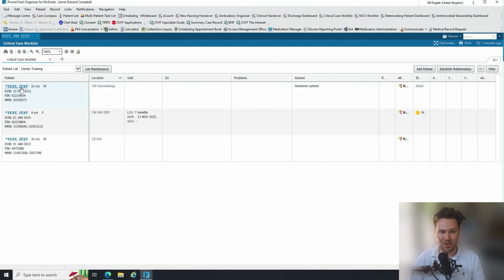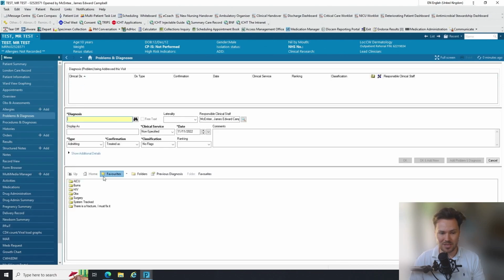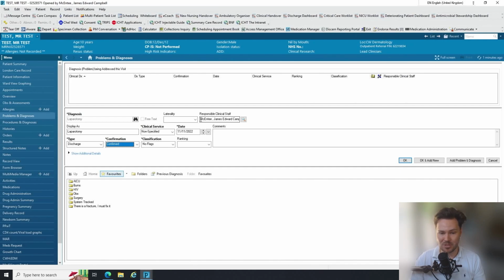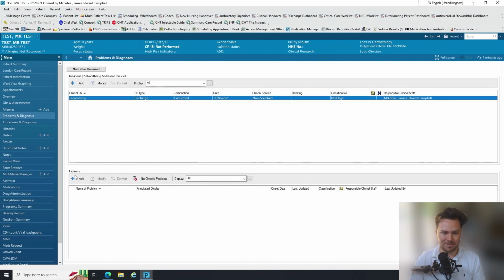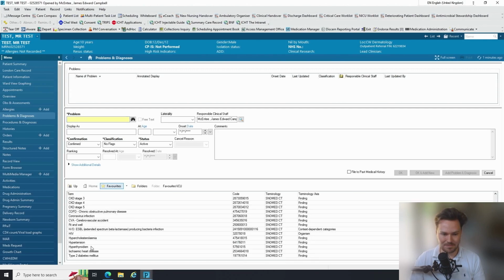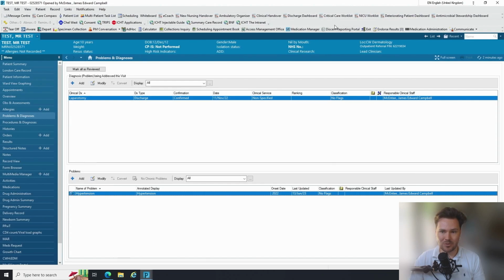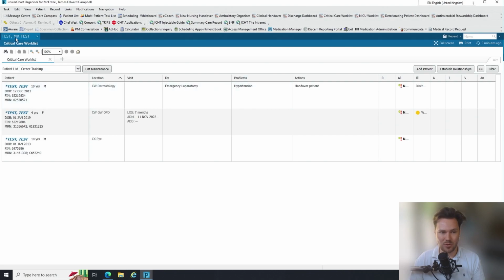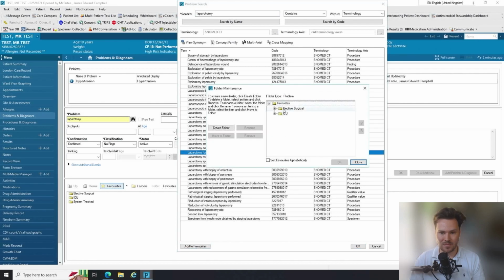Problems and Diagnoses - Cerner for Critical Care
Using Cerner in Critical Care - Problems and Diagnoses

The Problems and Diagnoses section of Cerner lets you keep track of the patient's presenting complaint, current issues, and past medical history. By filling out this section you'll be able to automatically add these to your documentation - cutting down on the time it takes to write accurate and useful medical notes.

Produced by Dr James McEntee for North West London Critical Care Cerner Education.

Special thanks to Chelsea and Westminster AICU for facilitating these videos.